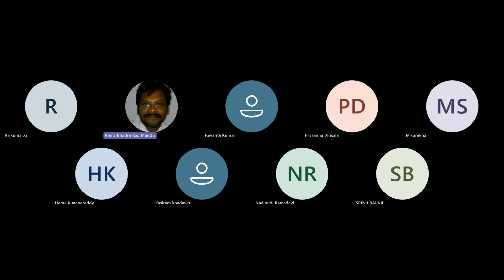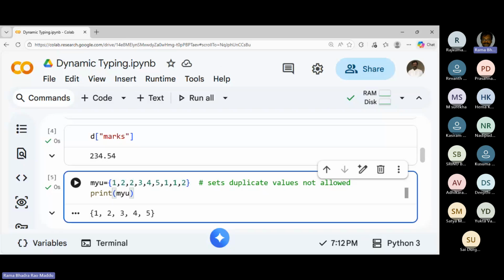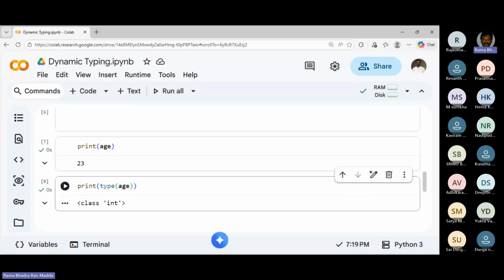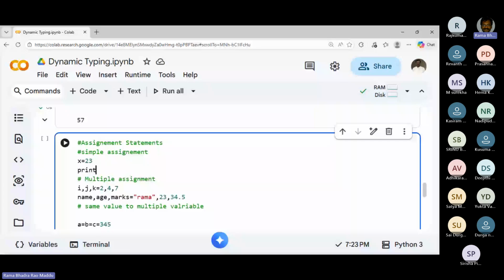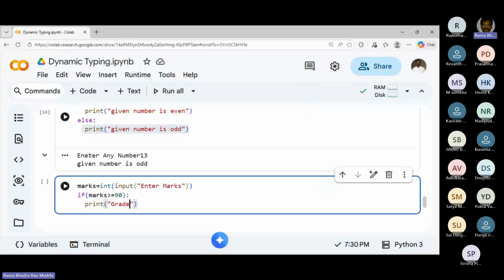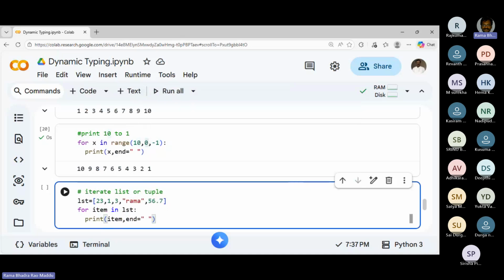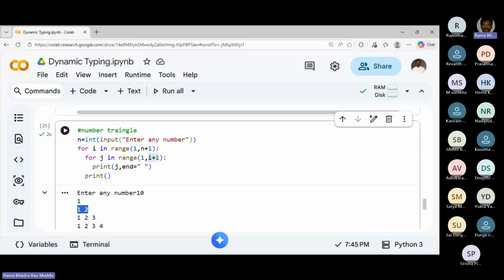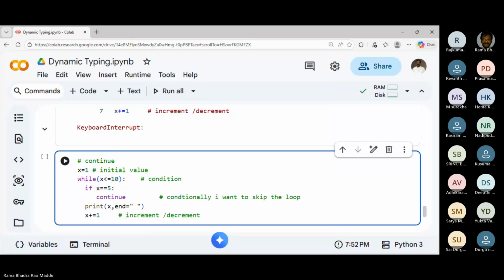Data Science and Applications 20251227 190546 Meeting Recording